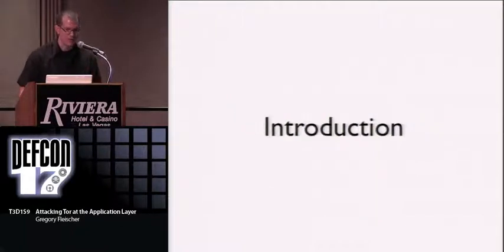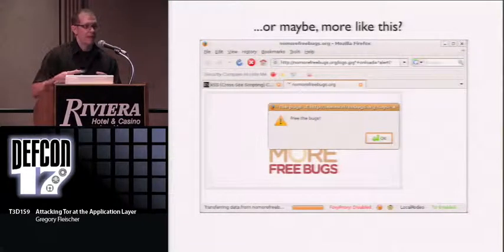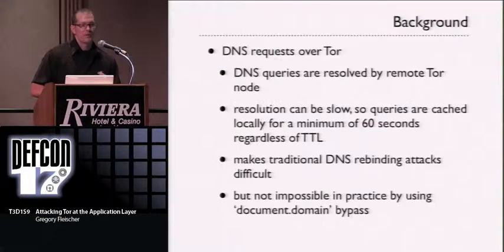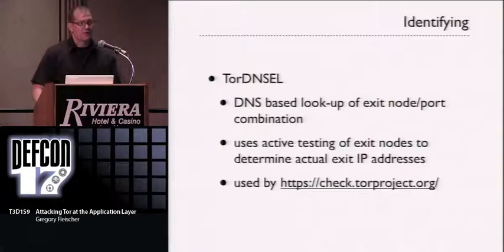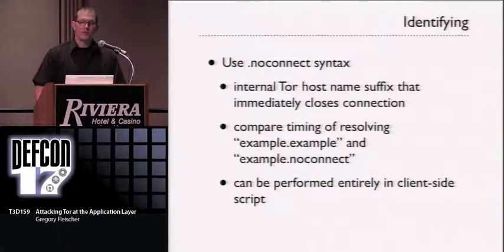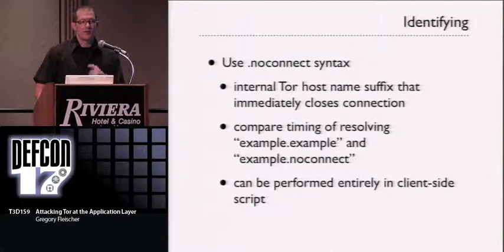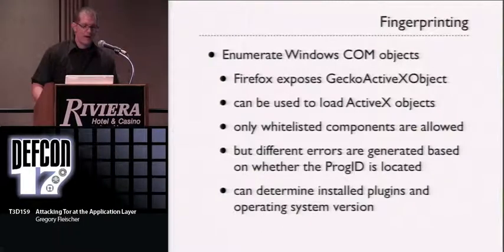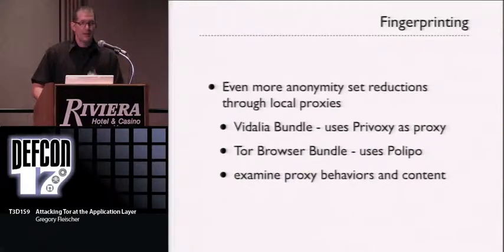DEF CON 17 - Gregory Fleischer - Attacking Tor and the Application Layer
Attacking Tor at the Application Layer
Gregory Fleischer Security Researcher

Surfing the web using Tor makes you invincible, right?

Wrong! Between the technical deficiencies, web browser idiosyncrasies, Tor vulnerabilities, social engineering, and bone-headed user decisions, there is ample room for attack and exploitation.

This presentation covers past and present application layer attacks against Tor. From practical hacking and ControlPort madness, to the most up-to-date techniques and beyond, this is an in-depth, technical look at active client-side attacks, HTML content injection, browser fingerprinting, network leakage and other relevant anonymity set issues.

So, forget about the over-heated nodes, infinite circuits and magic packets. When anyone with some JavaScript knowledge, a server on the Internet and a little bit of cleverness can launch these attacks, now is the time to start paying attention to how you use Tor.

Gregory Fleischer has over ten years experience in application development and software security. As an independent security researcher, he has worked with The Tor Project to identify weaknesses in Tor application components such as Torbutton, Vidalia and Privoxy. He has reported vulnerabilities in widely used client-side technologies including Mozilla Firefox, Sun Java and Adobe Flash. Gregory is currently employed as application security engineer with an online brokerage firm.